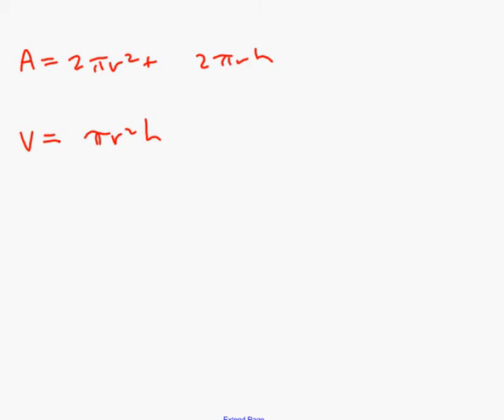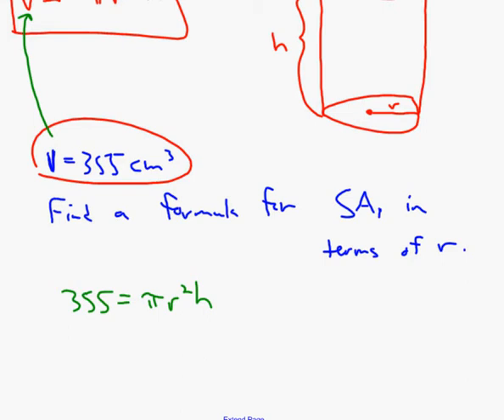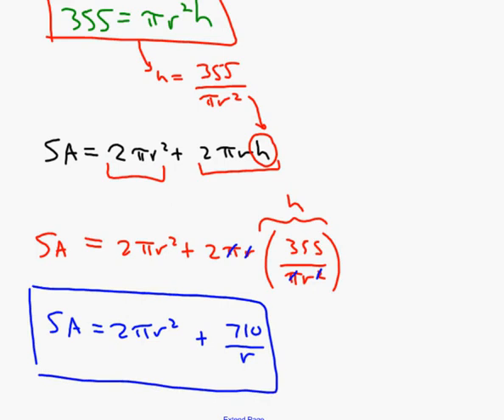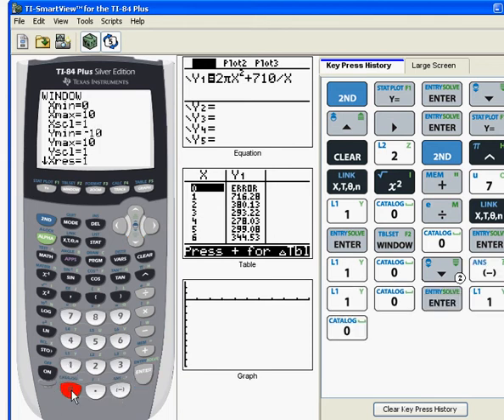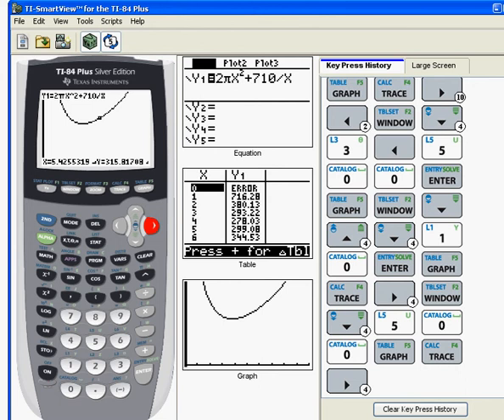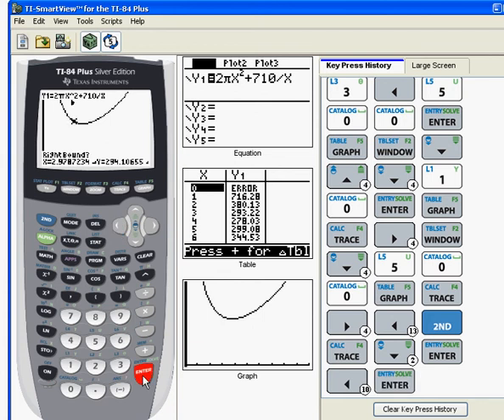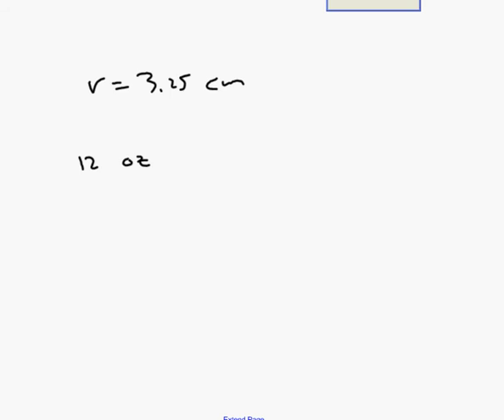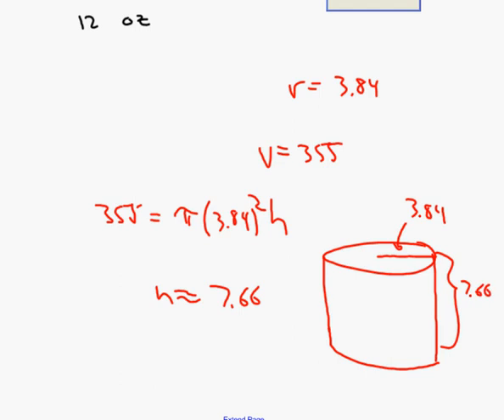10 15 2013 Soda Can Volume Max and Min